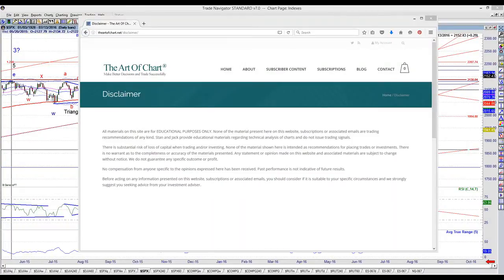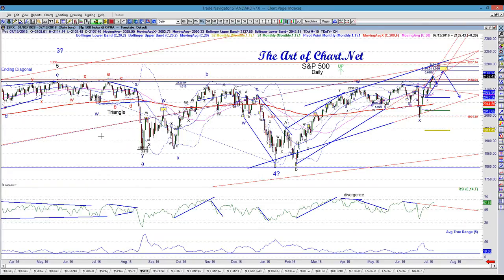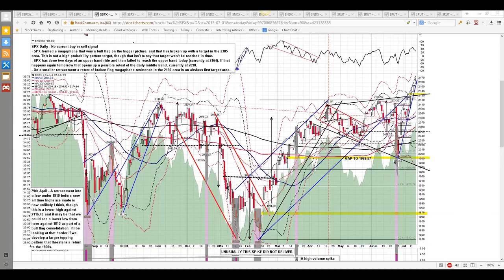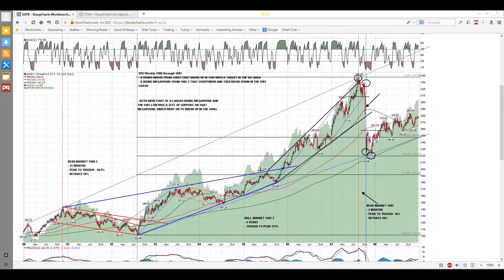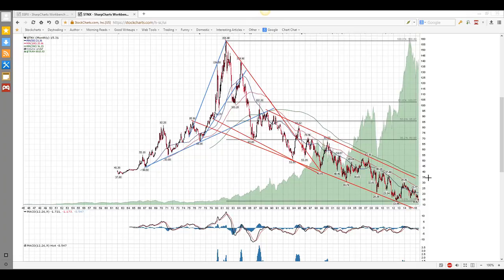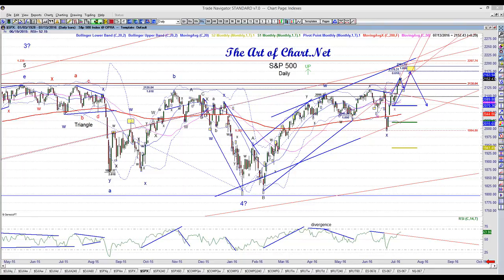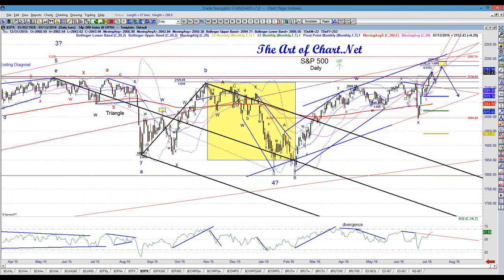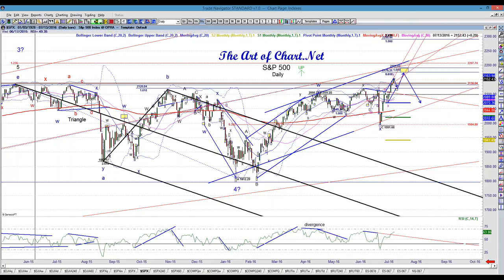Trading Markets with High Volatility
Trading during periods of high volatility require different approaches which are covered in this video. Learn the basics of trading risk management, or go beyond to join our subscriber base today!